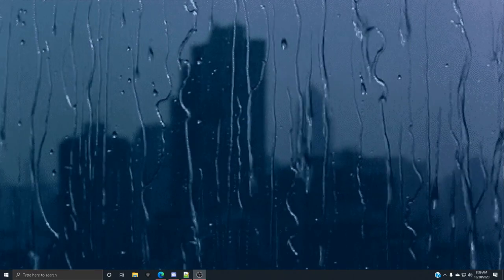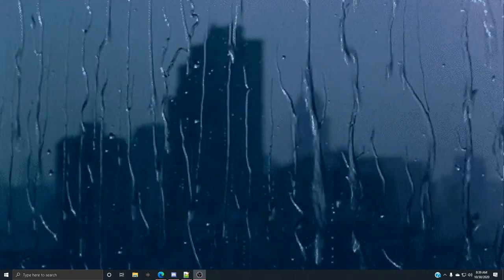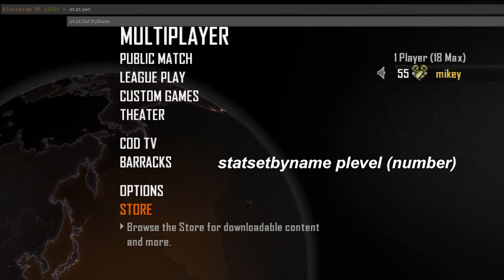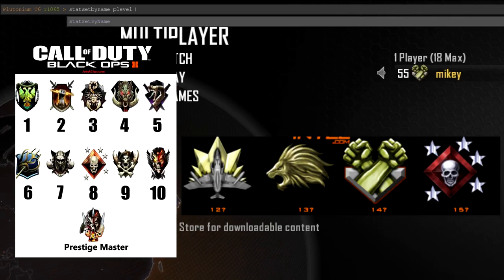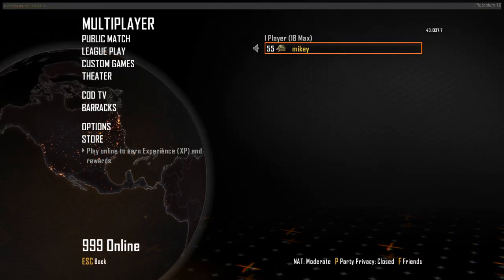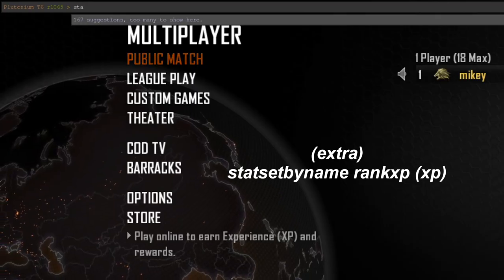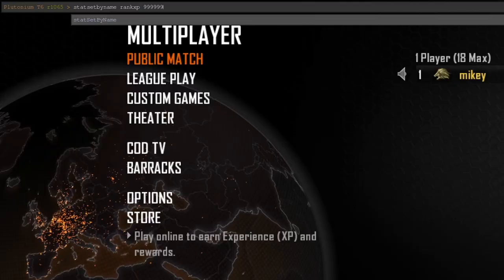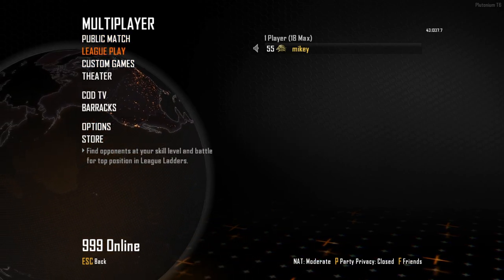HOW TO USE ANY PRESTIGE ON BO2 PLUTONIUM!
second tutorial, sorry
real uploads coming when i get the new mic :)

gram @mjkzy

My video might have to due with: bo2 zombies,
bo2 adrenaline,
bo2 multiplayer theme,
bo2 zombies song,
bo2 theme,
bo2 campaign,
bo2 theme song,
bo2 trailer,
bo2 plutonium,
bo2 an94,
bo2 aimbot,
bo2 african rebel,
bo2 aimbot trolling,
bo2 alcatraz,
bo2 all guns,
bo2 all cutscenes,
bo2 buried,
bo2 buried easter egg,
bo2 best ending,
bo2 best class setup,
bo2 buried song,
bo2 ballista,
bo2 buried glitches,
bo2 beatboxing,
bo2 tranzit route b,
bo2 campaign song,
bo2 faze,
bo2 full campaign,
bo2 fearless,
bo2 farm,
bo2 fire staff upgrade,
bo2 john f kennedy,
bo2 gameplay,
bo2 glitches,
bo2 good ending,
bo2 gun game,
bo2 guns,
bo2 green run song,
bo2 grief,
bo2 guitar,
gbo2,
gbo2 zz,
gbo2 hambrabi,
gbo2 qubeley,
gbo2 zero shiki,
gbo2 hamma hamma,
gbo2 gaza c,
gbo2 psycho gundam,
bo2 hacks,
bo2 hacker,
bo2 how to get mod menu xbox one,
bo2 hijacked,
bo2 hide and seek,
bo2 how to copy emblems,
bo2 harper lives,
bo2 how to trickshot,
scar h bo2,
scar h bo2 zombies,
scar h bo2 sound,
bo2 scar h sound effect,
bo2 scar h suppressor,
bo2 on ps4,
bo2 ost,
bo2 origins song,
bo2 origins easter egg speedrun
bo2 rap,
bo2 rtm tool,
bo2 remastered ps4,
r&umb bo2,
bo2 r mala,
bo2 soundtrack,
bo2 song,
bo2 sniping,
bo2 super easter egg,
bo2 search and destroy,
bo2 sniper montage,
bo2 spawn trap nuketown 1v1,
bo2 and,
sbo2,
sbo2 speed glitch,
sbo2 floor 11,
sbo2 afk farm,
sbo2 script,
sbo2 gun,
sbo2 f11,
spo2 monitor,
bo2 trickshot montage,
bo2 tranzit song,
bo2 tranzit,
bo2 trolling,
bo2 trickshots,
bo2 arrays t's menu,
bo2 uprising,
bo2 uprising trailer,
bo2 unlock all infection xbox,
bo2 uplink,
bo2 update,
bo2 unboxing,
bo2 unlock all infection ps3,
bo2 unlocking diamond,
wii u bo2,
origins wii u bo2,
wii u bo2 zombies,
quicker than u bo2,
wii u bo2 dlc,
bo2 wii u trickshot,
bo2 wii u mod menu,
bo2 wii u vs ps3,
bo2 vanossgaming,
bo2 voice trolling,
bo2 vanoss,
bo2 vector,
bo2 vs bo3,
bo2 voice actors,
bo2 vs mw2,
bo2 voice lines,
v=bo23putxya4,
watch v=bo20jls1014,
bo2 batman v 17,
bo2 woods,
bo2 warthog,
bo2 wii u,
bo2 warthog sound,
bo2 woods death,
bo2 walkthrough,
bo2 weapons,
bo2 wind staff upgrade,
bo2 xbox one,
bo2 xbox 360,
bo2 xp lobby,
bo2 xbox one mod menu,
bo2 xp glitch,
bo2 xbox,
bo2 xpr 50,
bo2 xmc,
xbox one x bo2,
xbox series x bo2,
x destroyer bo2,
bo2 yacht,
bo2 yemen,
bo2 yacht meme,
bo2 yacht roast,
bo2 yemen trickshot,
bo2 your only 6,
bo2 youtubers,
bo2 yemen cinematic pack,
bo2 buscar y destruir,
bo2 zombies mod menu,
bo2 zombies song piano,
bo2 zombies tranzit,
bo2 zombies piano,
bo2 zombies town,
bo2 zombies buried,
bo2 z,
cod bo2 z,
nadeshot 100-0 bo2,
bo2 140-0,
30-0 bo2,
1v1 bo2,
dlc 1 bo2,
master rank 1 bo2,
bo2 zombies song 1 hour,
bo2 mission 1,
bo2 2020,
bo2 2020 ps3,
bo2 2020 xbox,
bo2 2020 pc,
bo2 2012,
bo2 2020 xbox one,
bo2 2020 zombies,
bo2 2013,
raygun mark 2 bo2,
zombies 2 bo2,
zombieland 2 bo2,
bo2 mission 2,
bo2 dlc 2,
2 bar bo2,
bo2 buried 2 paralyzers,
bo2 town 2 player strategy,
bo2 360 no scope,
bo2 3d,
bo2 3d edit,
bo2 3d model,
bo2 360,
bo2 3 player split screen,
bo2 3rd person,
bo2 3d tutorial,
raygun mark 3 bo2,
dlc 3 bo2,
bo2 mission 3,
bo2 plutonium xinput1_3.dll,
scump bo2 3 piece,
3 hours of bo2 trickshots,
bo2 campaign part 3,
3 nuklear bo2,
bo2 4k,
bo2 4 player split screen,
bo2 402thunder402,
bo2 4k 60fps,
bo2 4v4,
bo2 4th zombie map,
cod bo 2 4alse,
bo2 stg 44,
dlc 4 bo2,
bo2 mission 4,
bo2 zombies town 4 player,
bo2 origins 4 player gameplay,
bo2 zombies 4 player,
bo2 playstation 4,
bo2 zombies buried 4 players,
bo2 buried 4 player gameplay,
bo2 57,
kiwiz bo2 5 trickshots,
bo2 swat 556,
bo2 dsr 50 quickscoping,
xpr 50 bo2,
dsr 50 bo2,
pdw 57 bo2,
bo2 barrett 50 cal,
faze 5 bo2,
gta 5 bo2 outfits,
acer nitro 5 bo2,
top 5 bo2,
bo2 mission 5,
bo2 merc 5,
bo2 zombies top 5,
bo2 6 perk glitch,
bo2 6 man trickshotting,
bo2 60fps,
bo2 600 fps clips,
bo2 6 man,
bo2 6v6,
bo2 60fps clip pack,
bo2 6 on,
bo2 town 6 perk glitch,
bo2 mission 6,
6 man bo2,
bo2 origins generator 6,
6 fin bo2,
bo2 720 instaswap,
bo2 mission 7,
bo2 gt 710,
bo2 gtx 750 ti,
7 on screen bo2,
ram 7 bo2,
cod bo2 gt 730,
bo2 5-7,
5-7 bo2,
john chris 7 bo2,
bo2 5-7 マクロ,
bo2 5-7 ハセシン,
bo2 8 player zombies,
bo2 8s,
bo2 8 player nuketown zombies,
bo2 8s lobby,
bo2 8k,
bo2 870,
scump bo2 88-0,
adrenaline bo2 8d,
8.bo2 soundtrack meme,
bo2 zombies 8 player glitch,
bo2 mission 8,
bo2x7j-u4-8,
bo2 vega 8,
bo2 9v9,
bo2 940mx,
cod bo2 940mx,
an 94 bo2,
an 94 bo2 sound effect,
an 94 bo2 class setup,
an 94 bo2 reload,
an 94 bo2 vs mw,
bo2 mission 9,
bo2 origins 9 perks